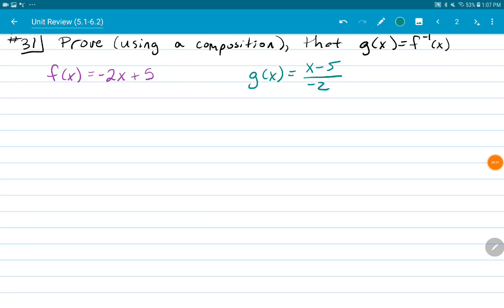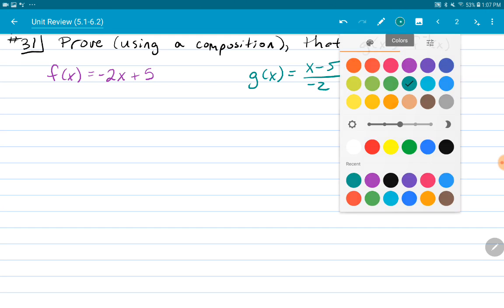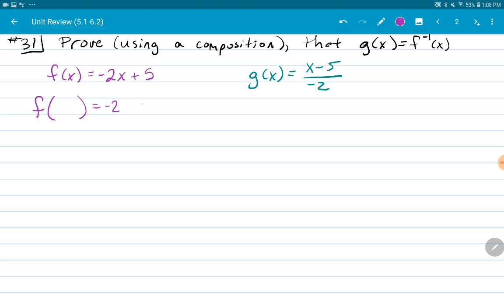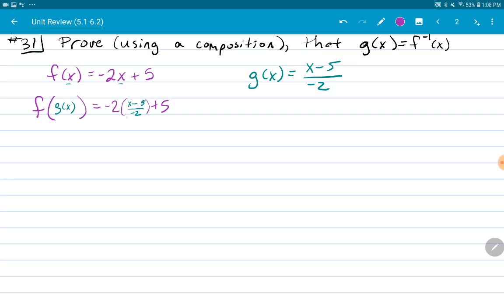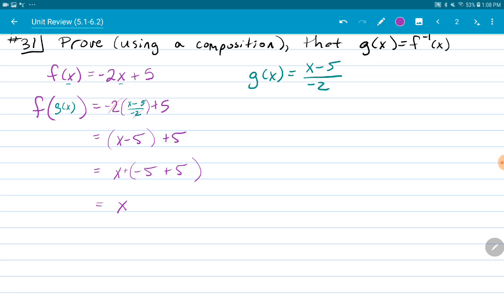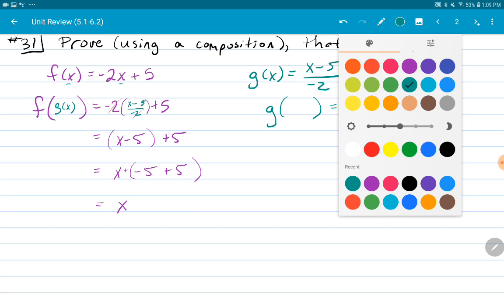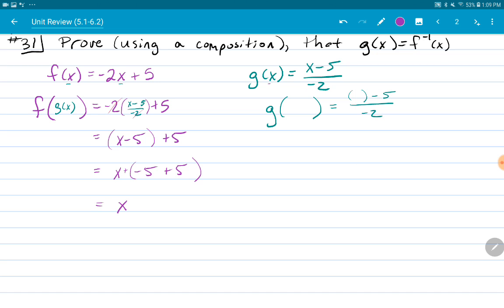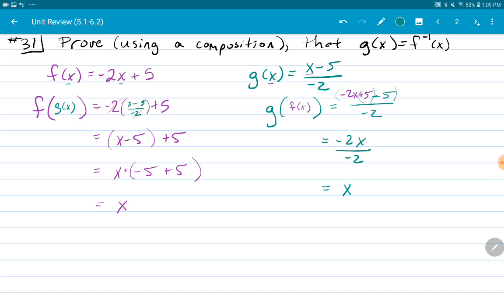Unit Review Sheet (5.1-6.2), #31